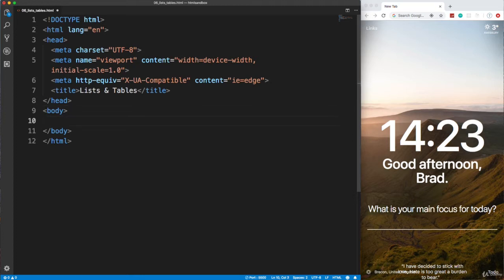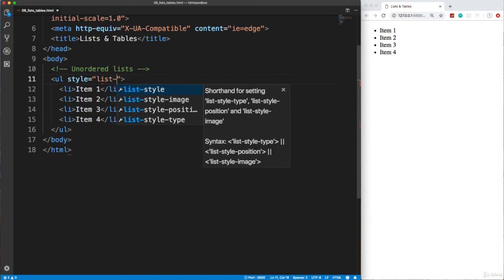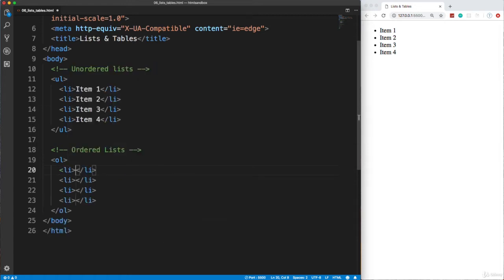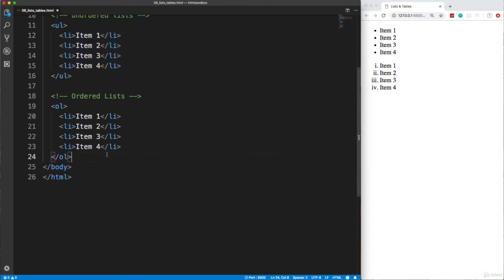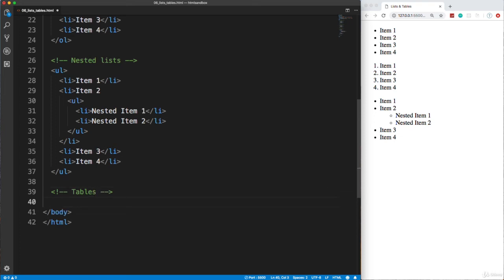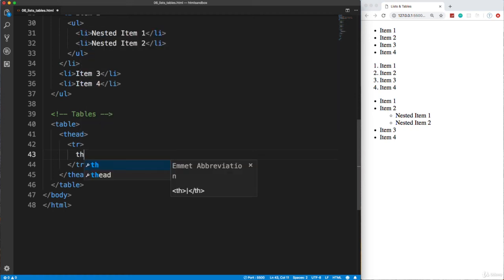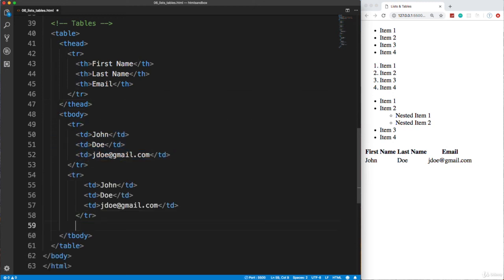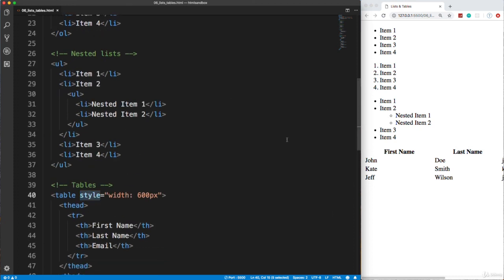8. Lists & Tables | HTML Basics